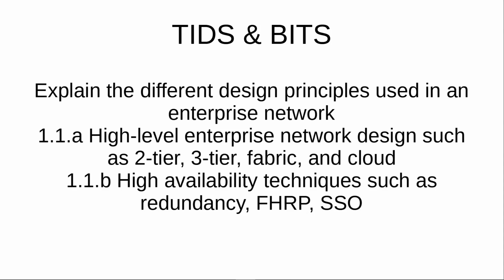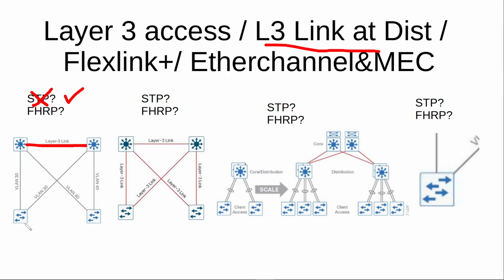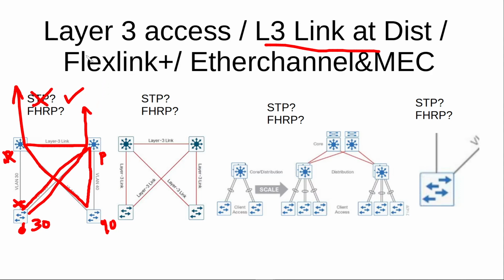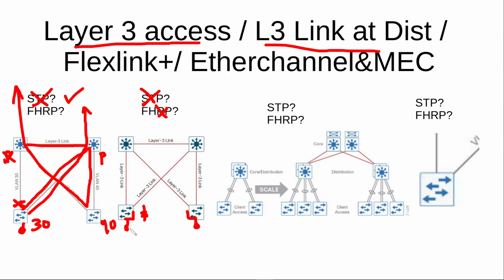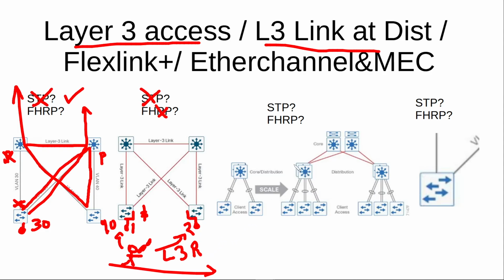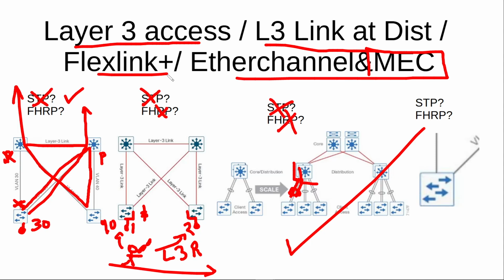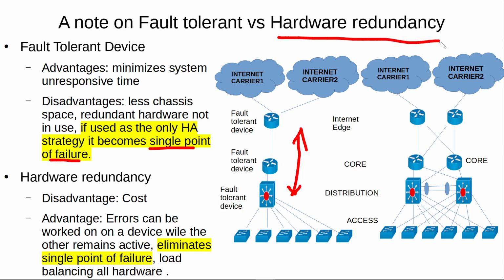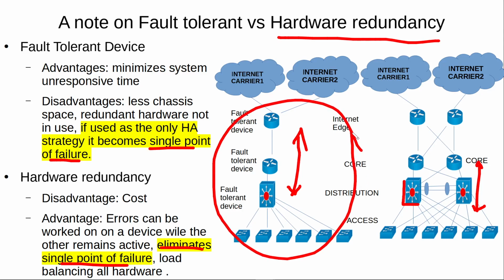1.1 HA getting rid of STP and FHRP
1.1 Explain the different design principles used in an enterprise network
1.1.b High availability techniques such as redundancy, FHRP, and SSO